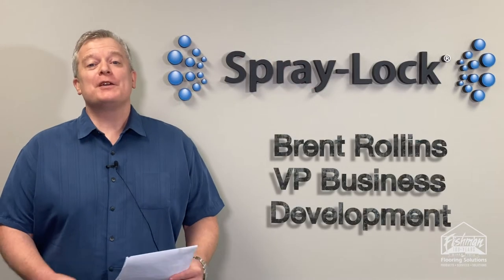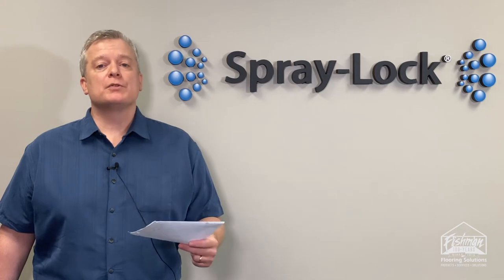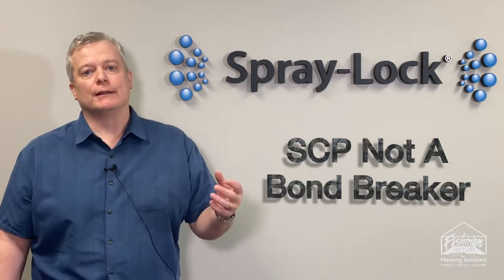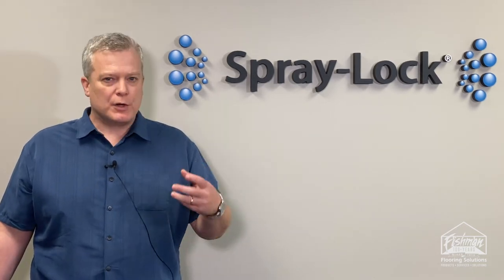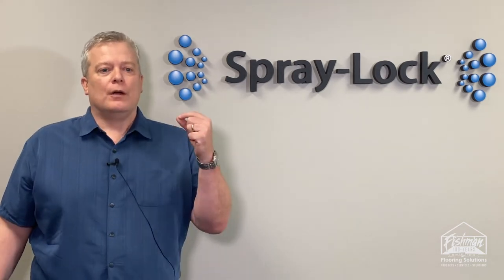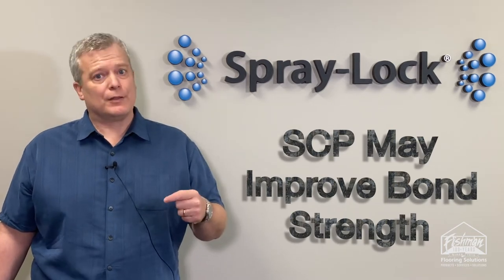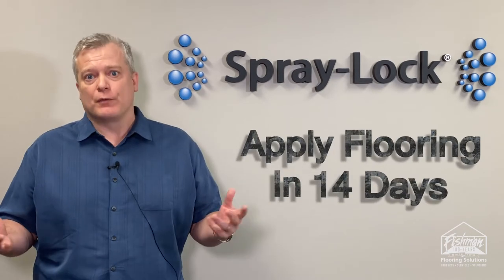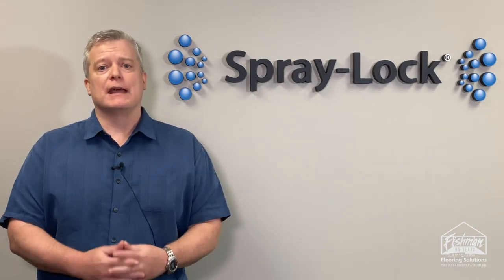Spray-Lock SCP - NOT a Bond Breaker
This video explains how Spray-Lock blocks moisture WITHOUT breaking the bond of floor covering and installation products.